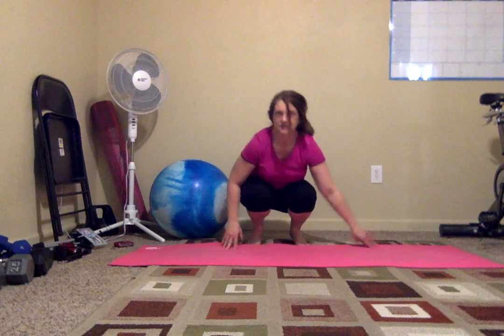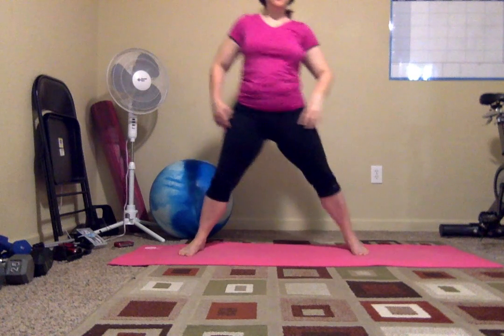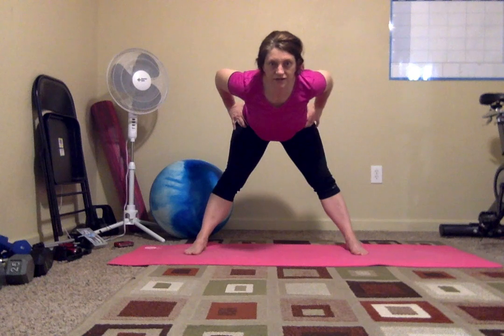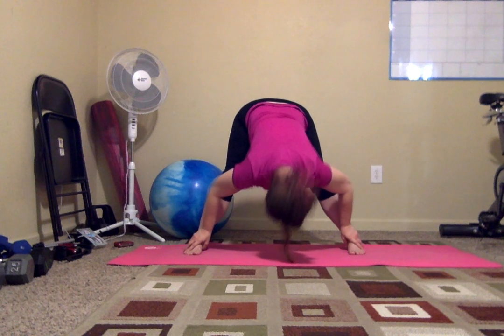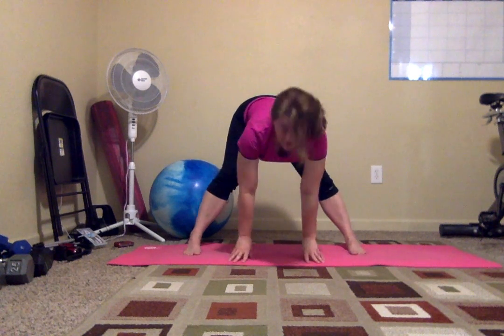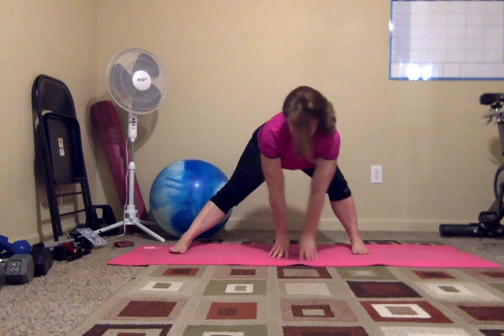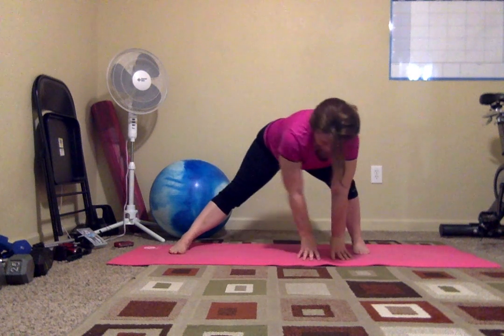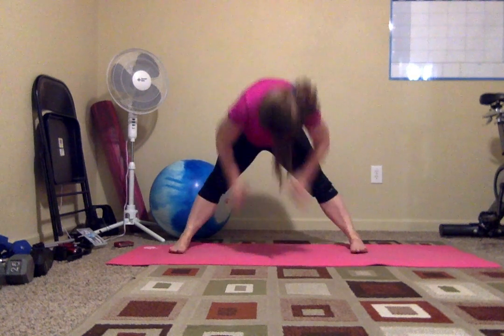Cancercize Forward Bend and Side Stretches 10/31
This is a great stretch for your inner thighs and back hamstrings.  Be sure to have a micro bend in your knees when doing the forward bend. Breathing is NOT optional! (: You know the drill. Talk to your doctor. Listen to your body. Drink your water. YOU ARE STRONGER!!